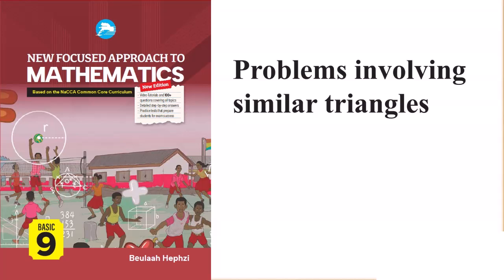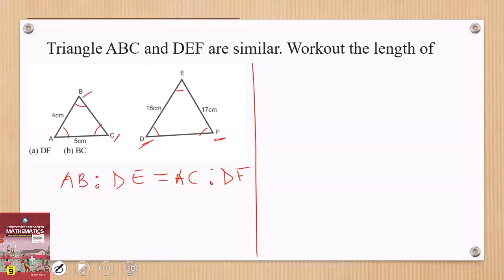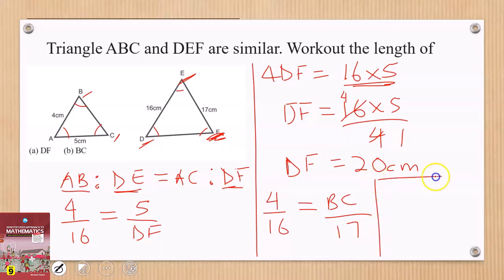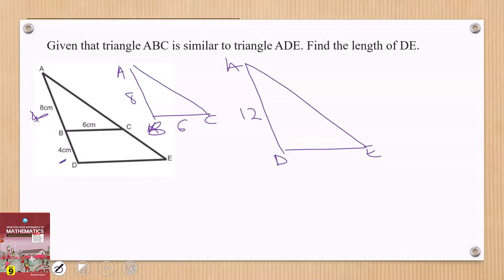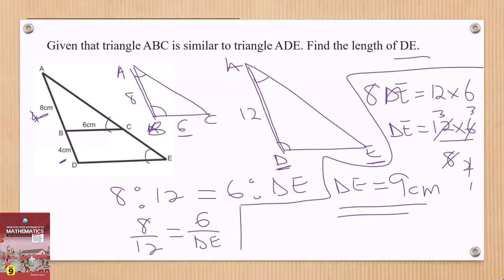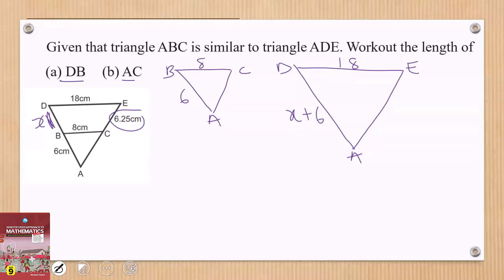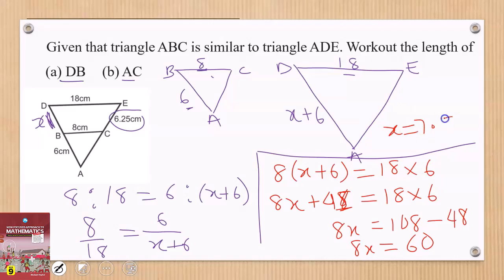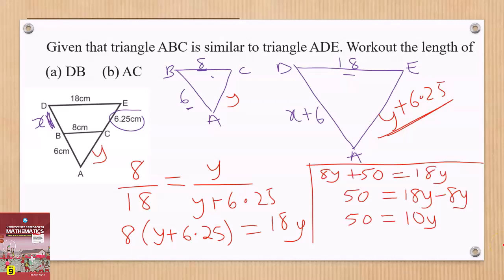Problems involving similar triangles